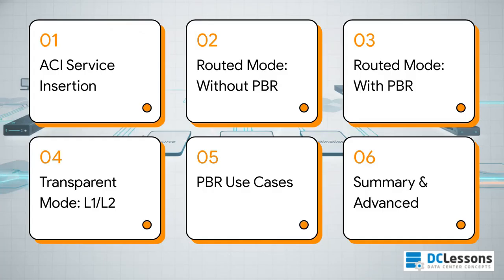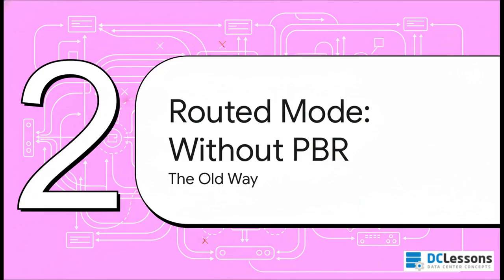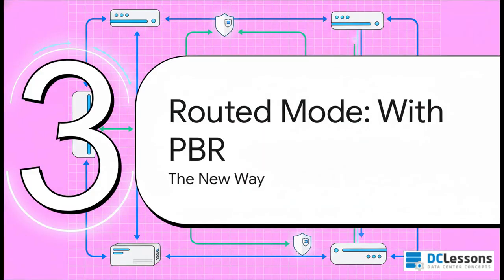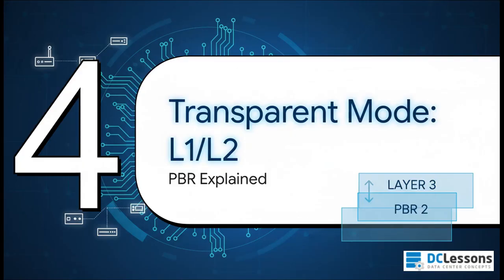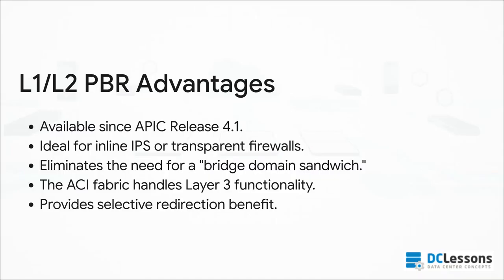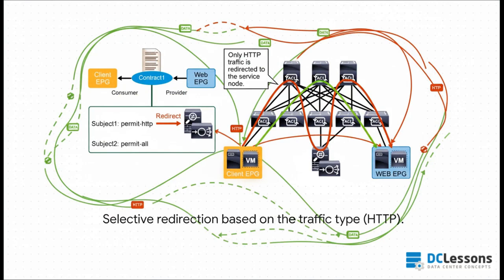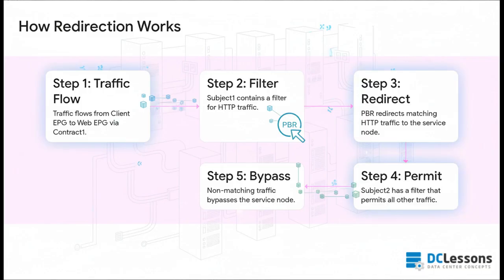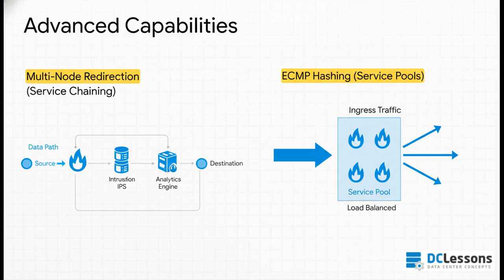Module 6 3 Service Graph PBR Introduction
Learn Cisco DCACI -   Service Graph PBR Introduction